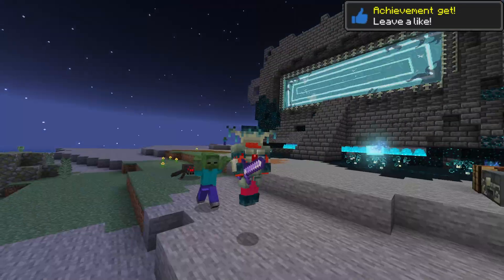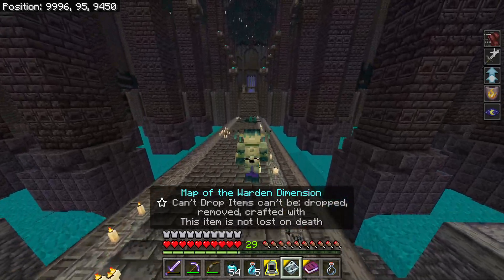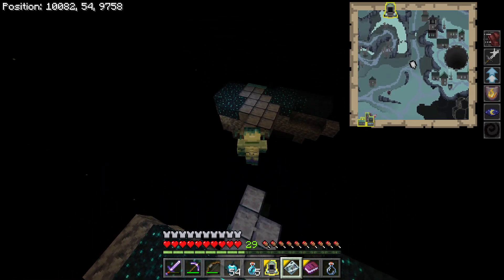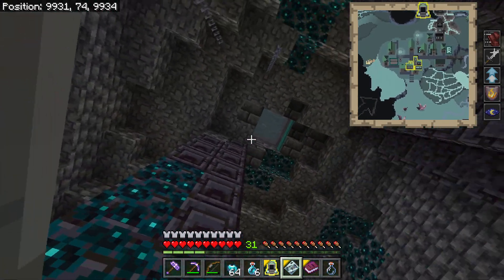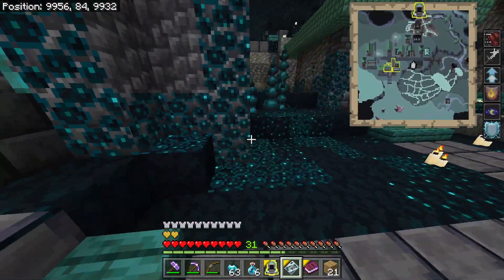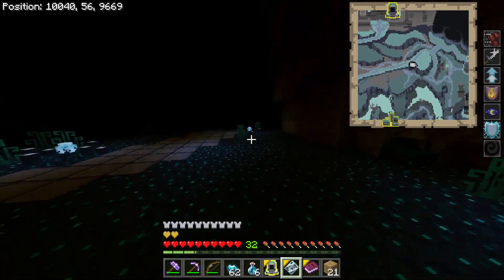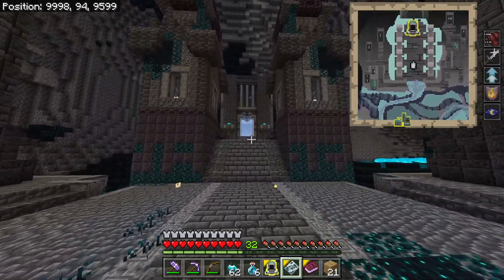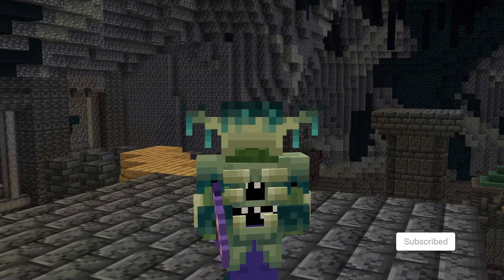We Returned To The WARDEN PORTAL in Minecraft... (Warden Dimension)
Today, we return to the Warden Dimension in Minecraft Pocket Edition. This is the Warden Portal in Minecraft PE! Watch till the end to see the Deep Dark dimension in MCPE!